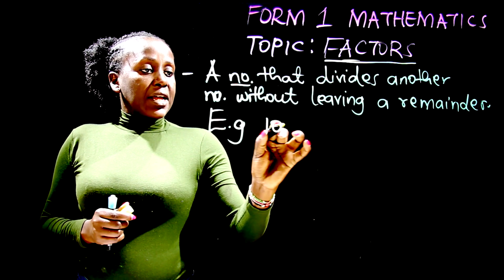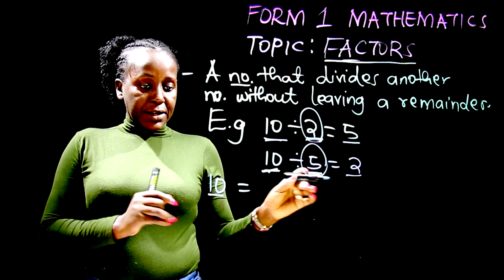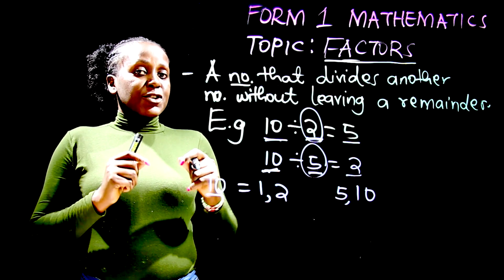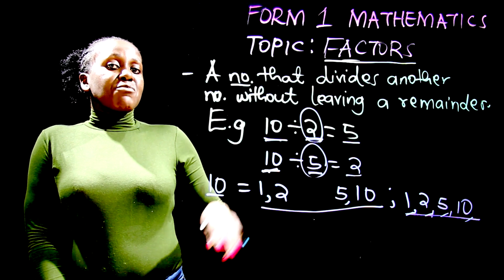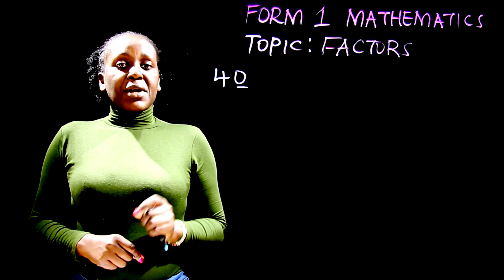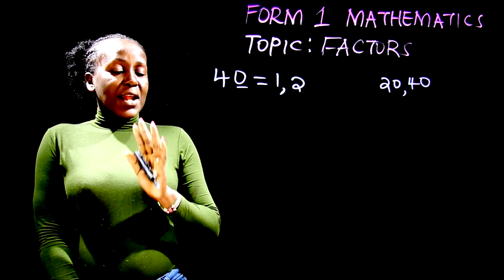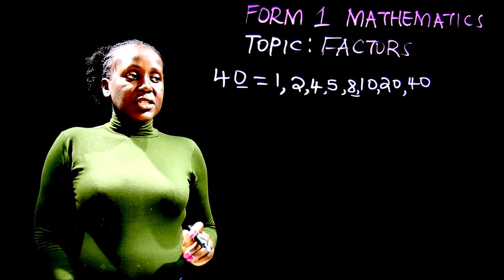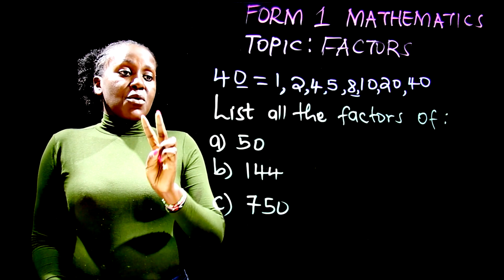Form 1 Math Teacher Agnes Mugo - Factors